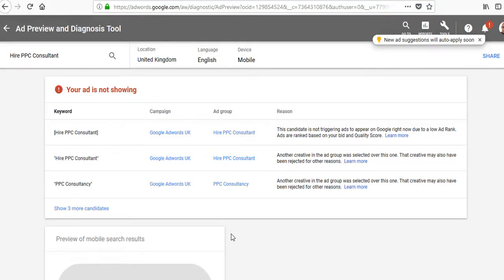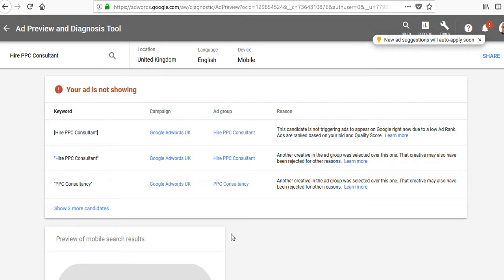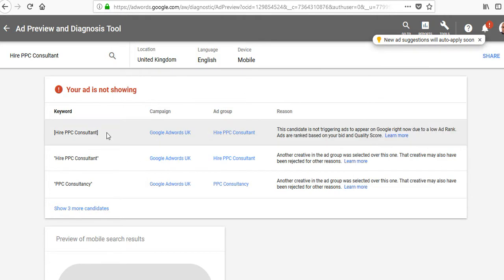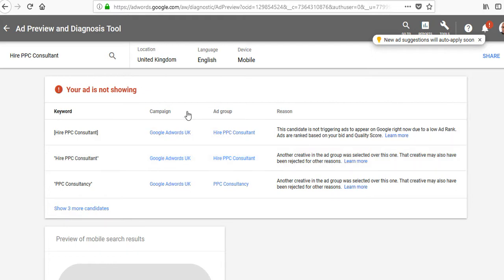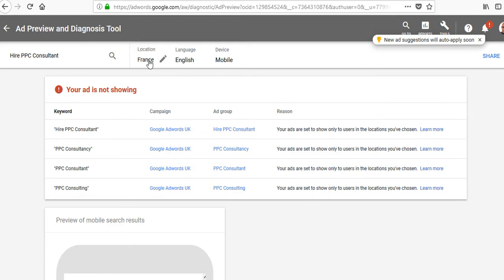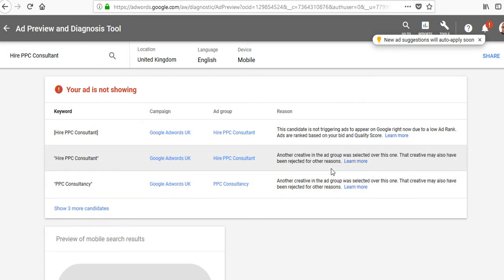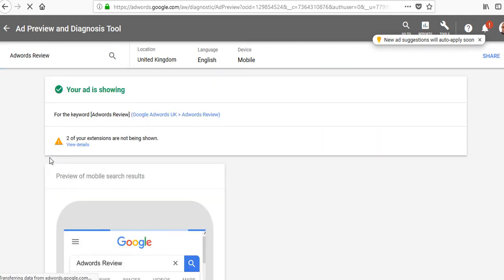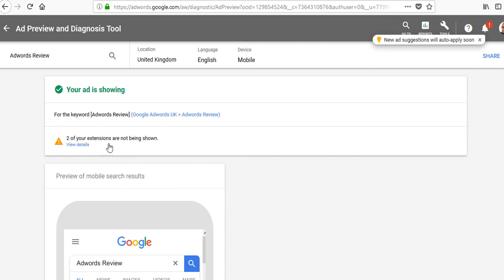Why Google Ads Are Not Showing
Struggking To See Your Google Ads? Follow the advice in this video to find out what the problem could be and how to fix it.

Download the FREE PPC Guide to increase your sales or leads